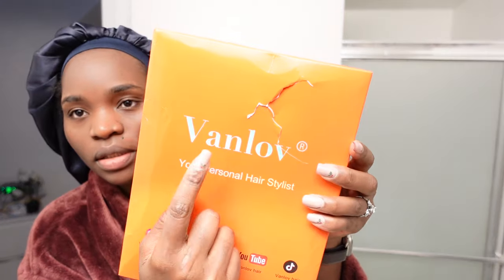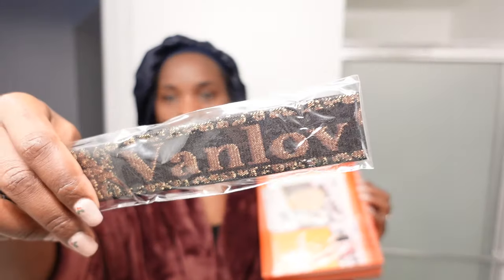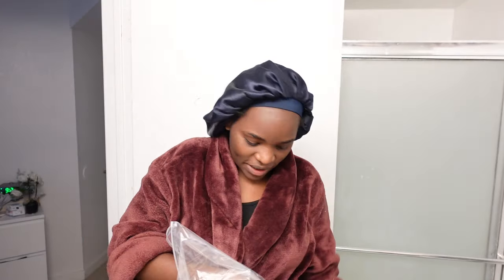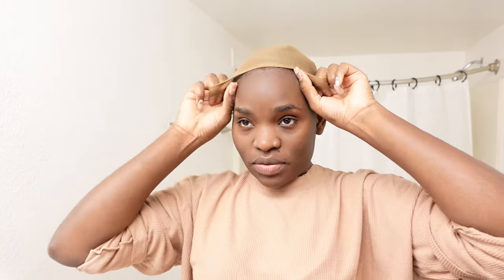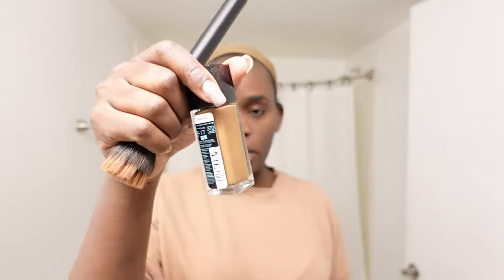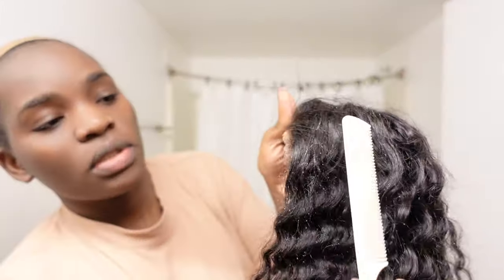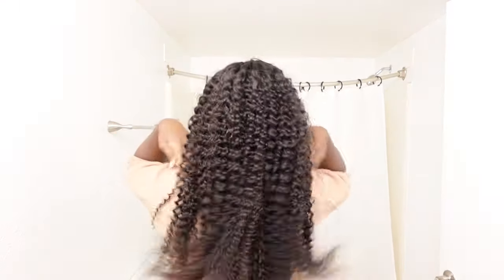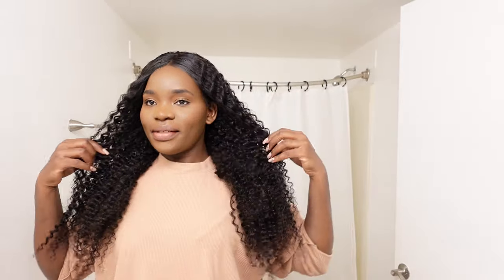New Year New look 2024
Hi everyone, welcome back to another video. We love hearing from you guys!!

Hair Details: Deep Curly Glueless Lace Wig Wear and Go Glueless Wig Pre Cut Lace Closure Wigs with Natural Hairline Beginner Friendly

Happy New Year! already the lowest price! No Code Needed!

SEND US MAIL (WE LOVE UNBOXING ANYTHING YOU SEND US)
P.O.BOX 60231

MAKEUP USED
MAKEUP BRUSHES
NYX SETTING SPRAY
MY FAVORITE MATTE FOUNDATION
NARS CONCEALER
FAVORITE NUDE LIP GLOSS
FAVORITE LIPSTICK
FAVORITE NUDE LIP
FAVORITE EYESHADOW
LOOSE POWDWER

FACE ROUTINE PRODUCTS
NIGHT TIME
VITAMIN C

FAQ
CAMERA USED:
Sony ZV1
Sony zv1 microphone cover
Sony zv1 microphone
Sony ZV1 tripod
Sony ZV1 selfie stick
Canon 60D
Canon Battery grip
50mm lens
other 50mm lens
30-70mm lens
Lens caps
Ring light
Other ring light
Backup Camera
Memory Card
Sony ZV1 extra battery

NATIONALITY: KENYAN & AMERICAN